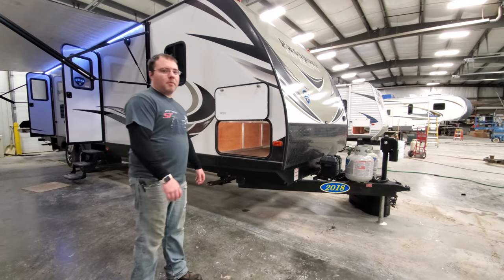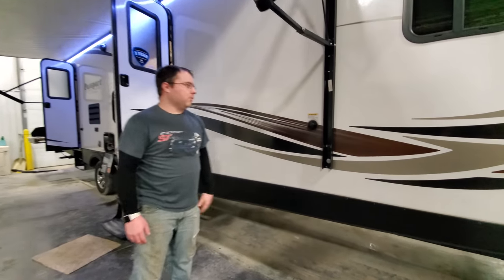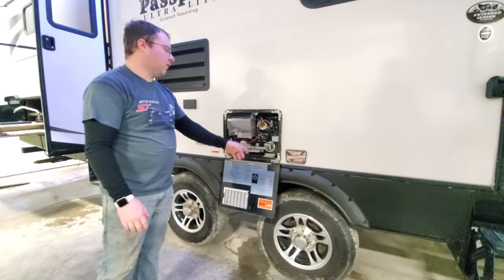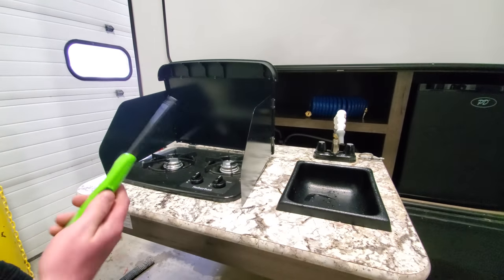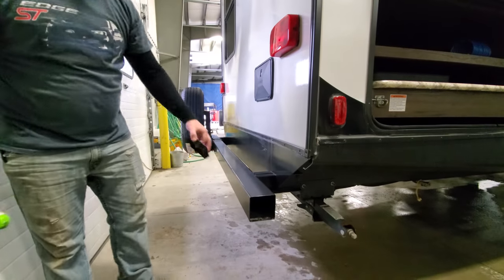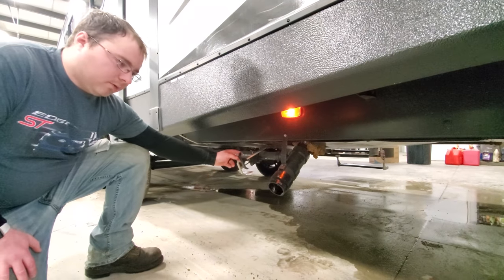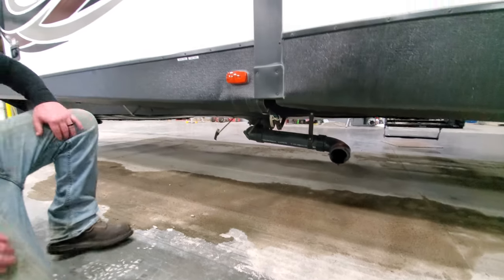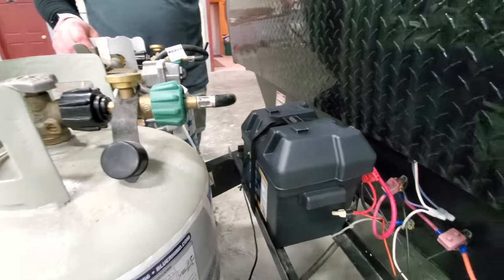Camper How to Demonstration Tour | Exterior